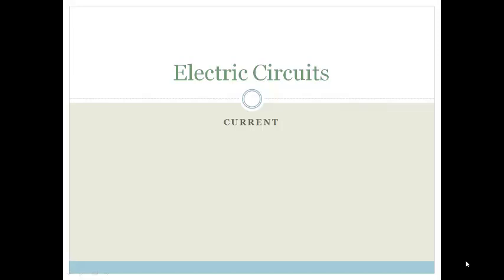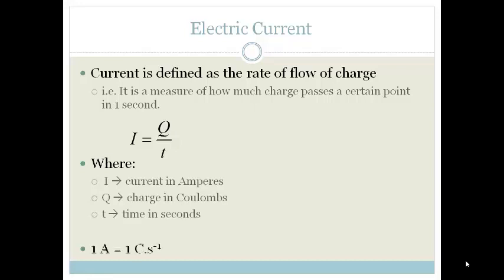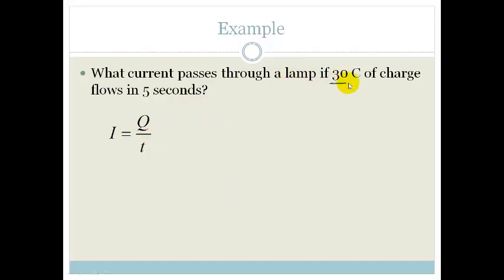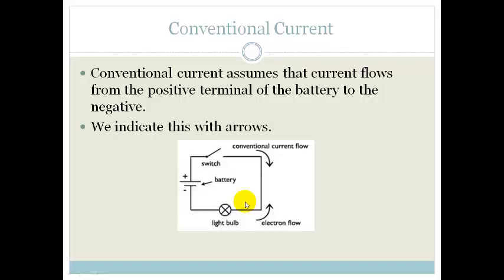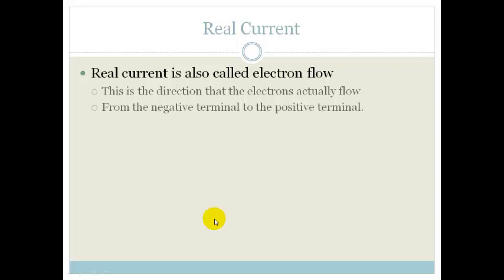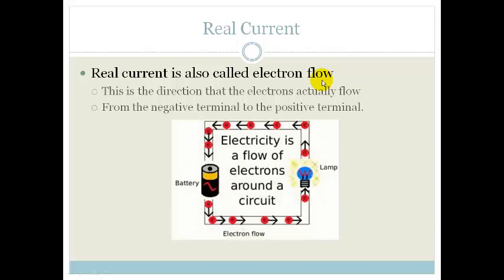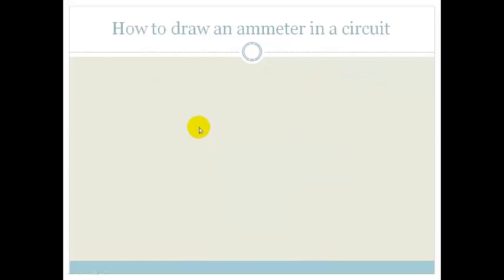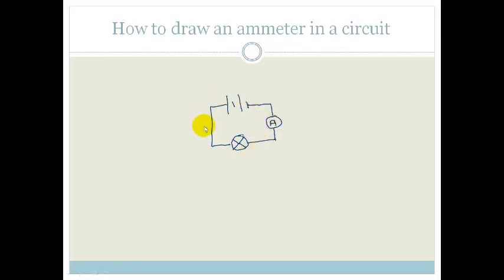Lesson 2 Electric Current